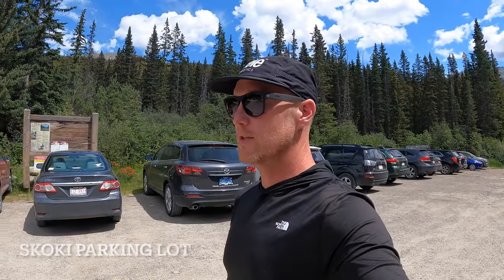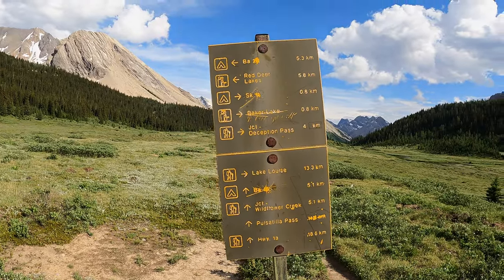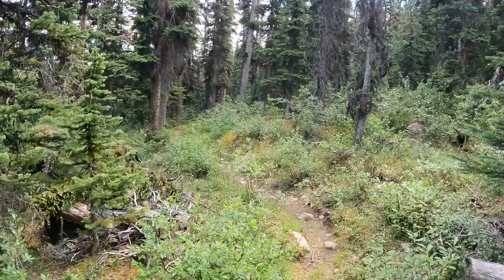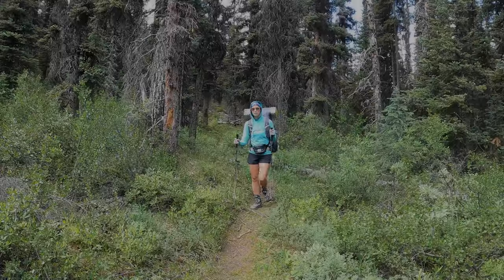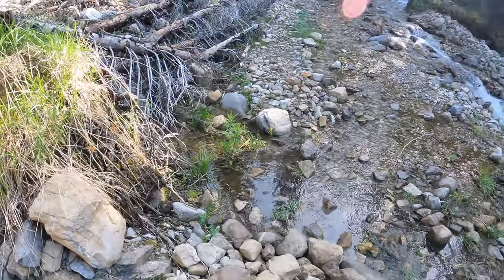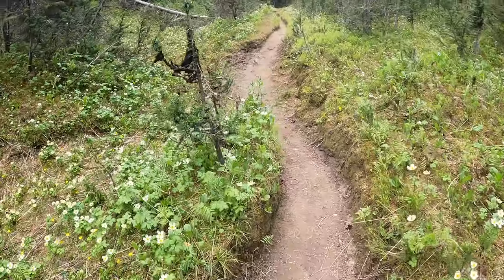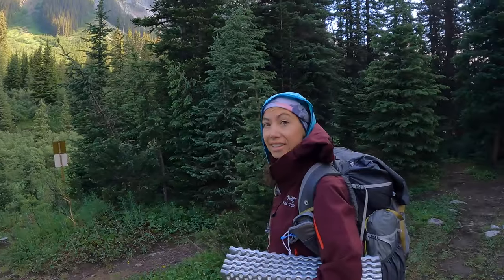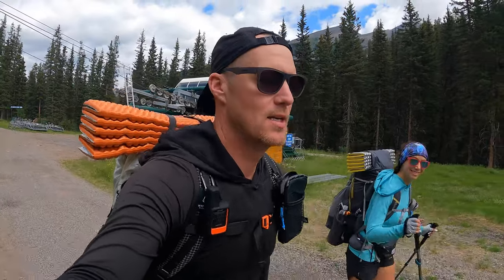Backpacking Sawback Trail - Banff National Park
Starting at the Lake Louise Ski Resort, the Sawback Trail in Banff National Park is a ~75 km (47 mile) traverse through the rugged and beautiful Sawback Mountain Range. Along the route, hikers and backpackers climb over three spectacular passes and wind through meadows dotted with stunning alpine lakes. This trail spans a good portion of Banff National Park, stretching from the Lake Louise Ski Resort to Mt. Norquay Ski Resort. This trek provides a true backcountry feel in a stunningly beautiful wilderness.